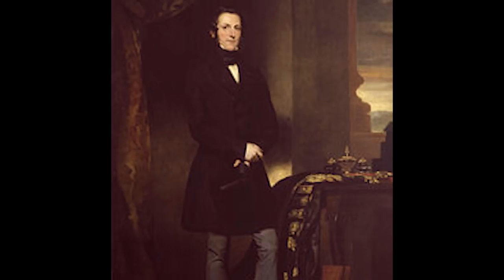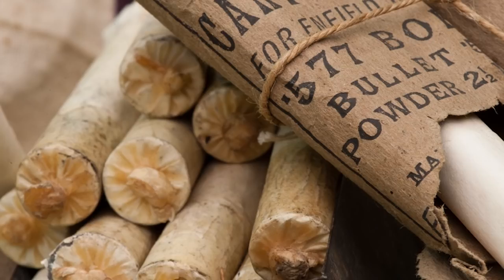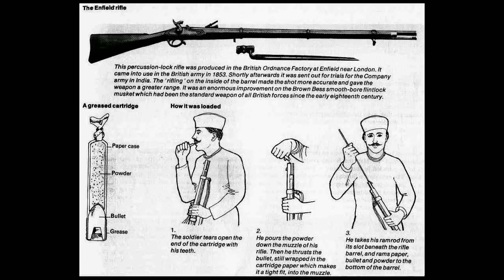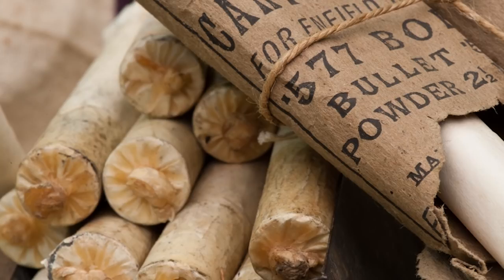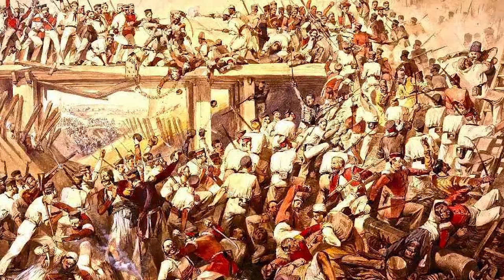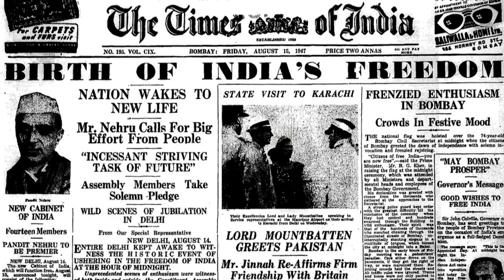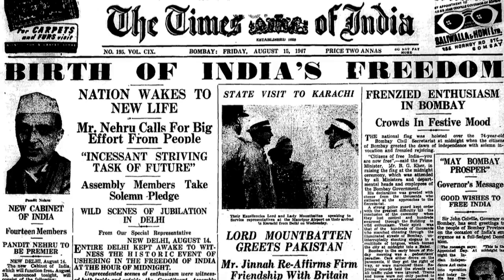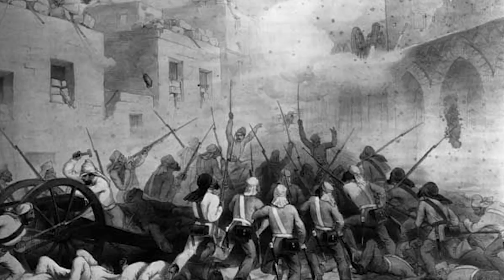The Massacres of The Sepoy Mutiny - Short History Documentary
In 1857, Indian soldiers, otherwise known as Sepoys, rose up in mutiny against their British officers and the East India Company. Entire cities were captured by the rebels with massacres carried out against British civilians, notably in Cawnpore. In retaliation, the British set about retaking  the cities and the mutineers put to the sword.  The civilian victims numbered in the tens of thousands by both sides of the conflict.

The Indian Rebellion of 1857 is seen by many as the first attempt to rid India of the British and as an example of the barbarism of colonial powers.